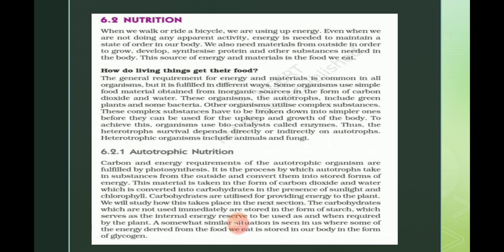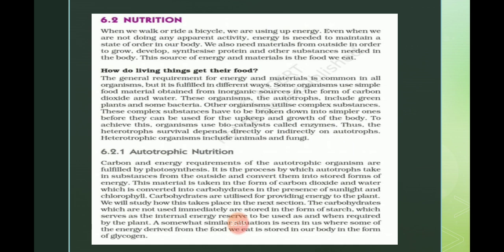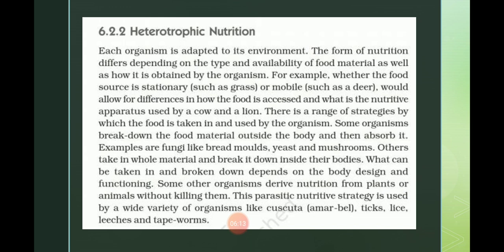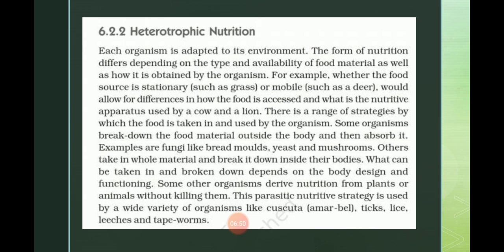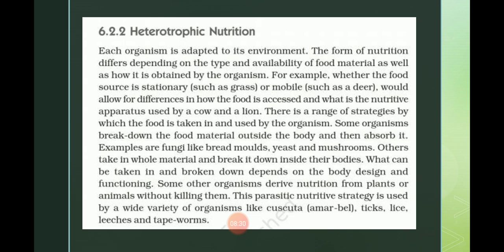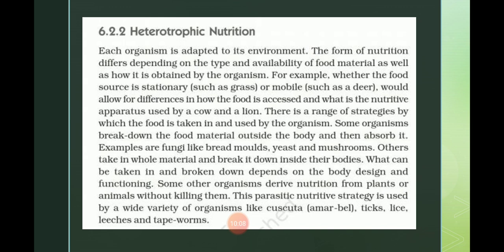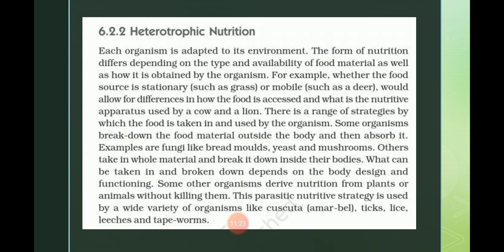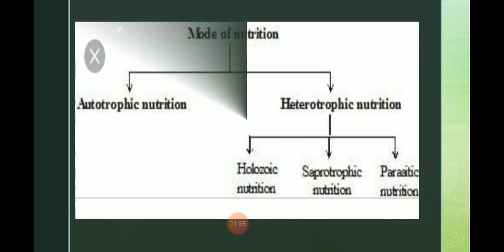Science (Bio) CLS X